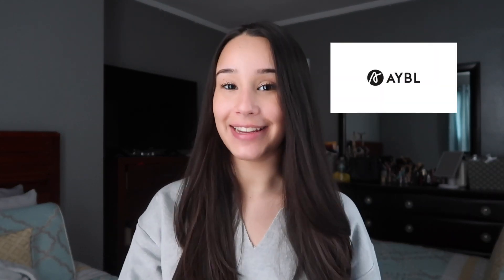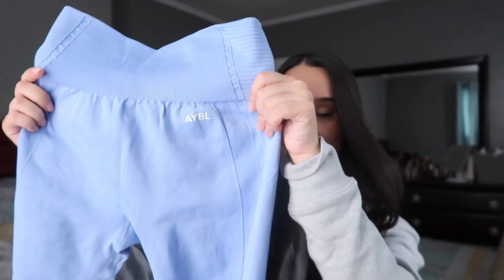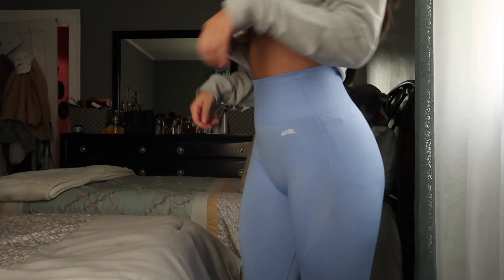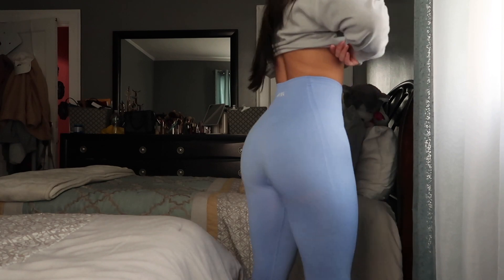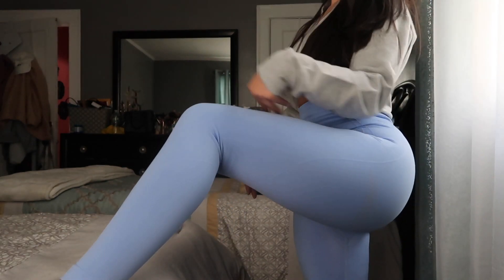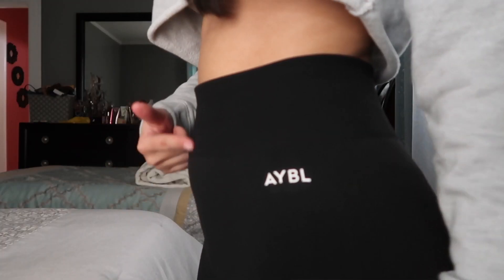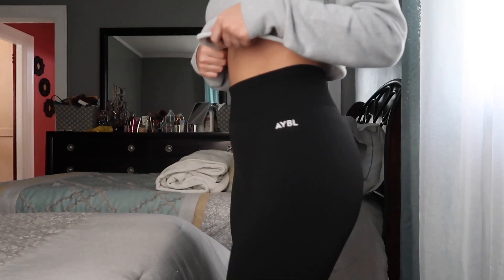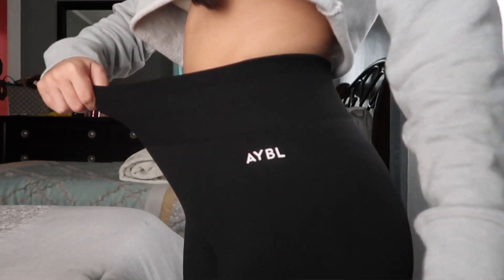AYBL Gym Leggings Try On Review | Pulse + Balance V2 Seamless | Women Activewear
i love making these videos if you guys enjoy these please let me know and tell us what videos you'd like to see :)